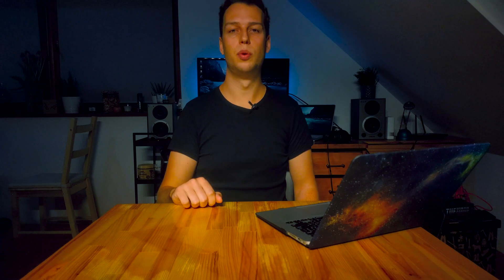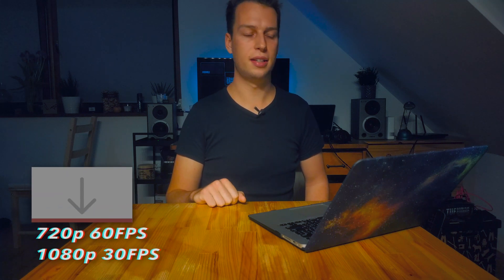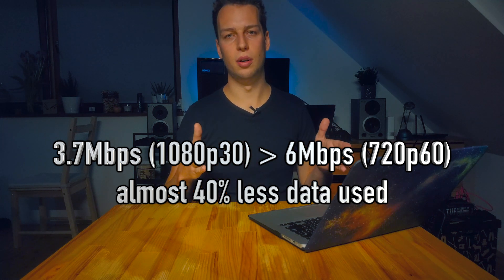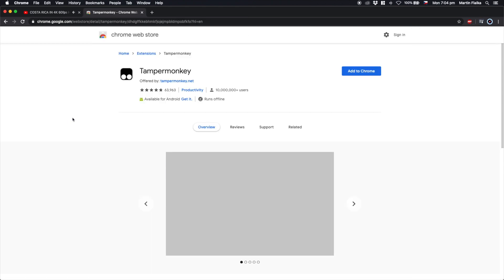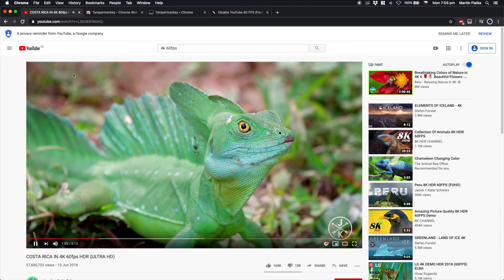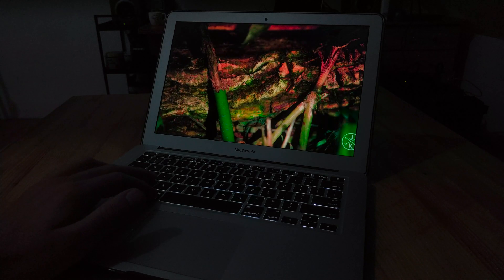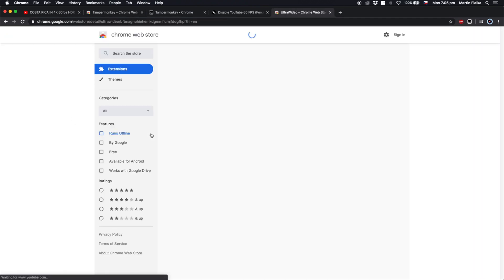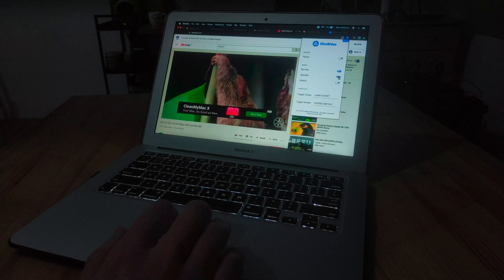Youtube too slow FIX! (bonus: remove black bars)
You can improve your Youtube watching experience by forcing it to play at 30  frames per second instead of 60 FPS.

1080p30 vs 720p60
- Improved speed
- Less data is used
- Improved battery life